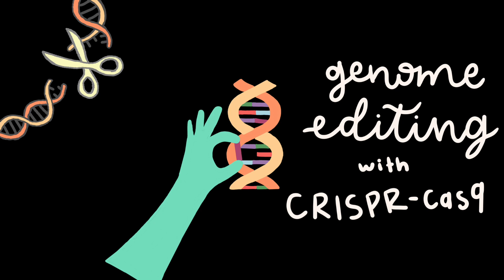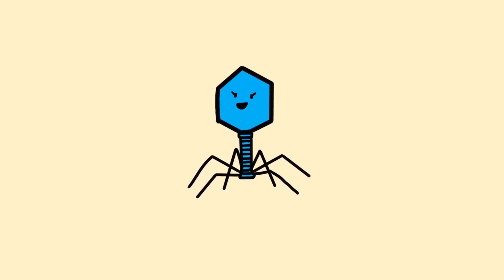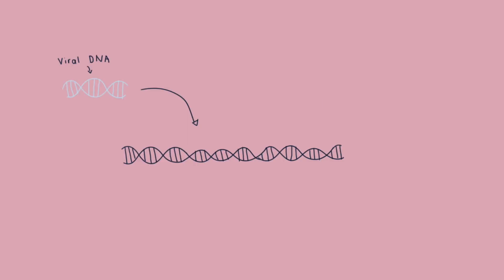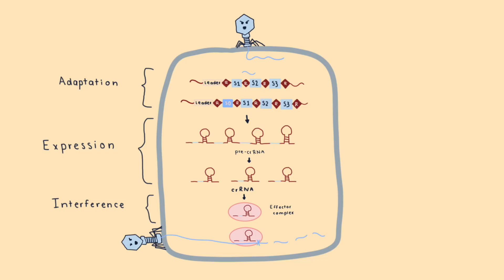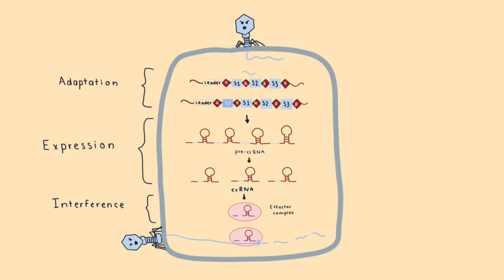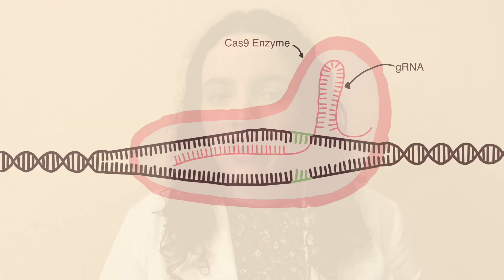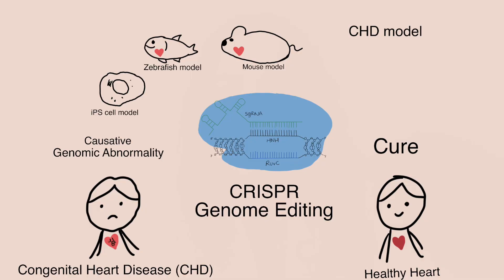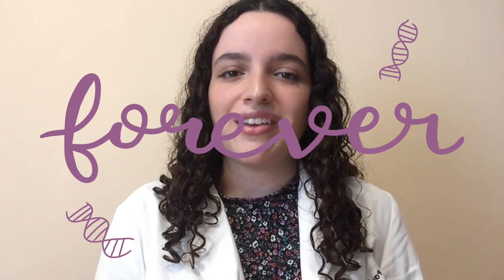Genome Editing with CRISPR-Cas9 | Breakthrough Junior Challenge 2021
Genome Editing with CRISPR-Cas9